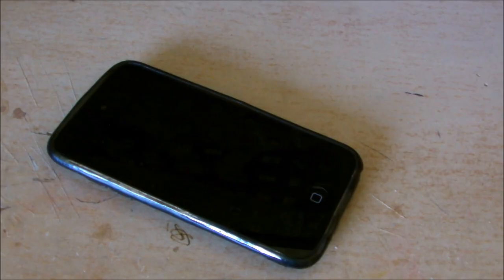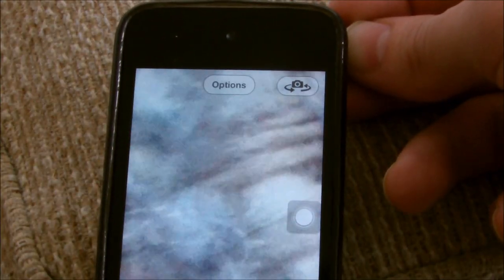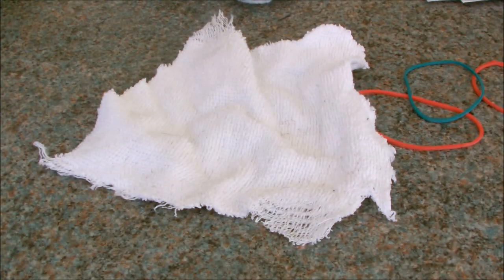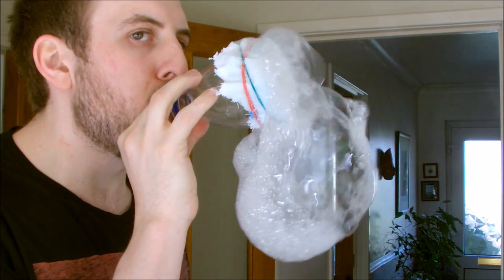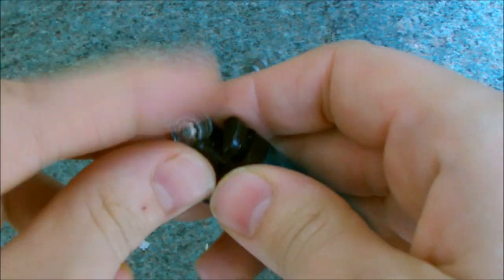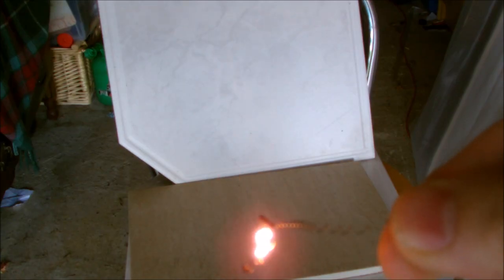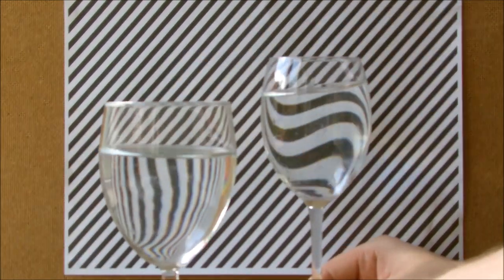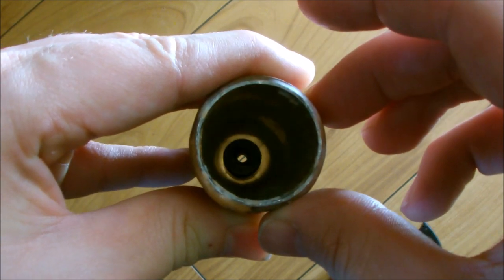5 Things You Can Do When You're Bored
Here's 5 cool tricks you can do at home when you're bored! Have fun